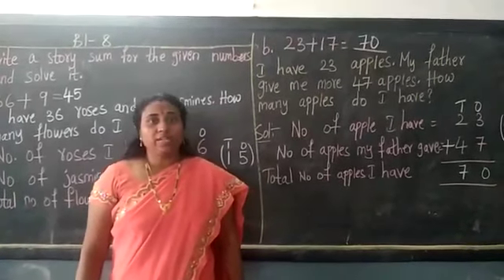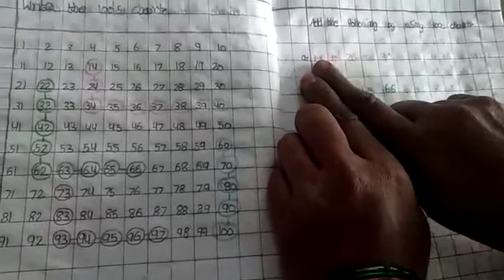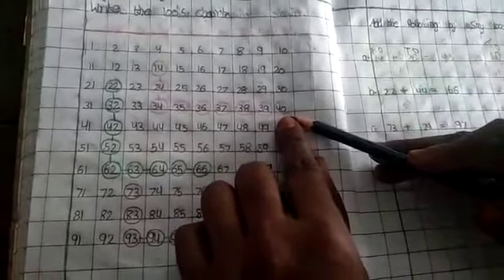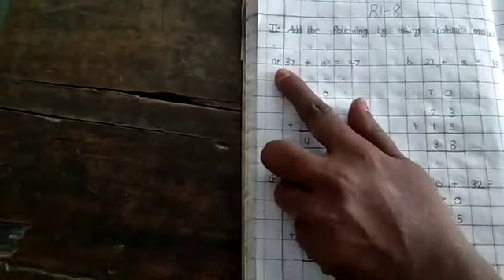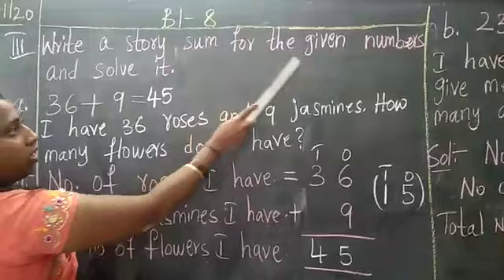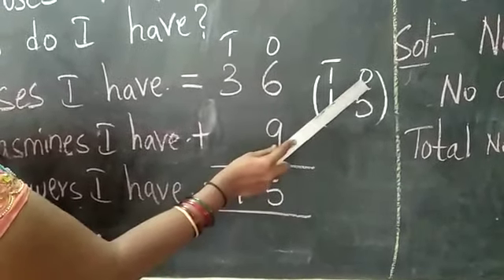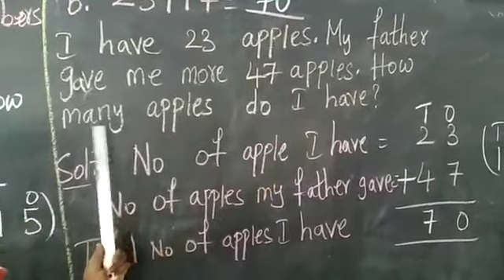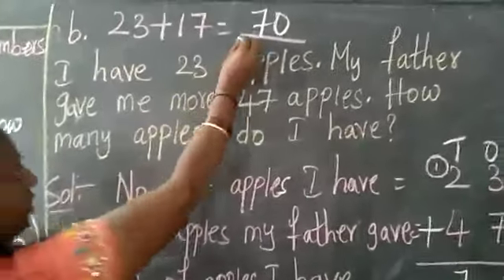06-11-20, Class:2, Maths